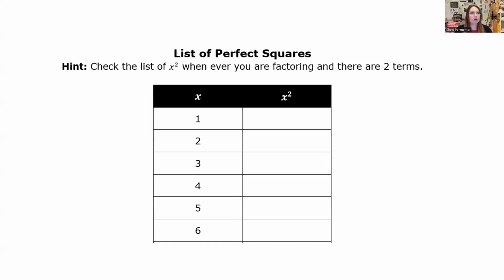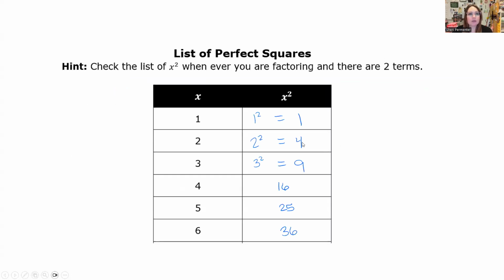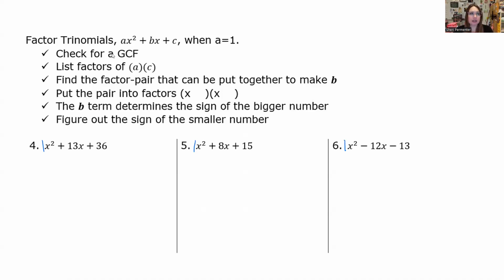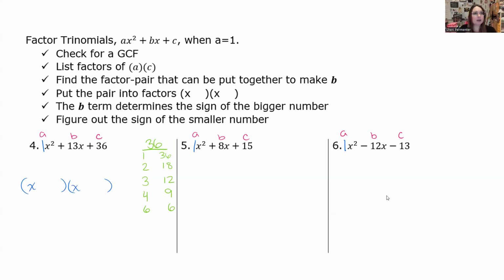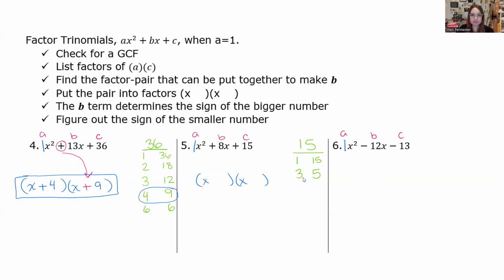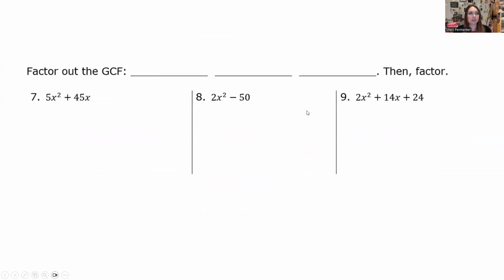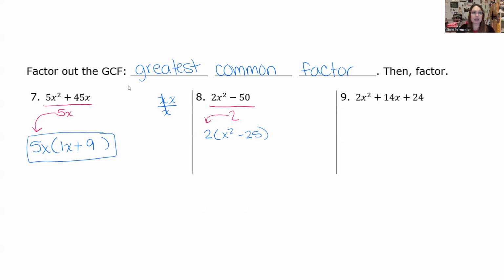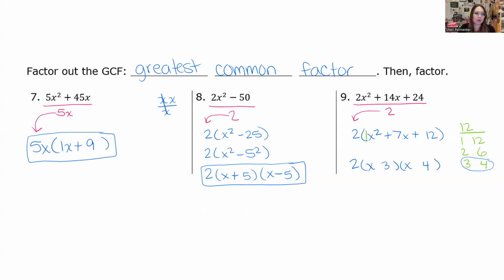Algebra 2, Day 11: Fast Factor trinomials when a=1, difference of 2 perfect squares, GCF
Fast Factor trinomials when a=1, difference of 2 perfect squares, GCF